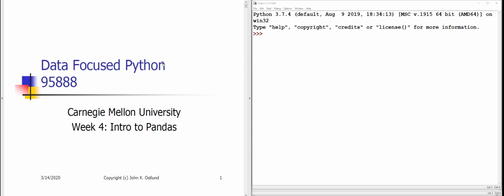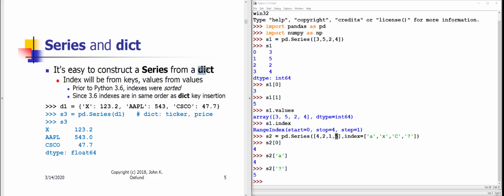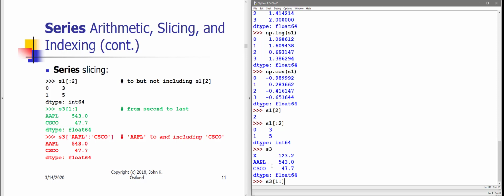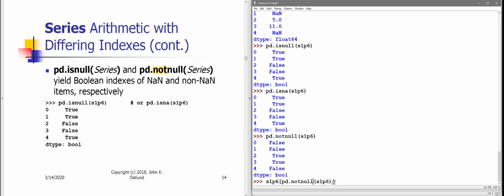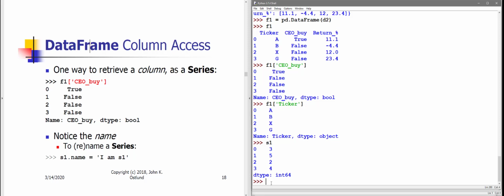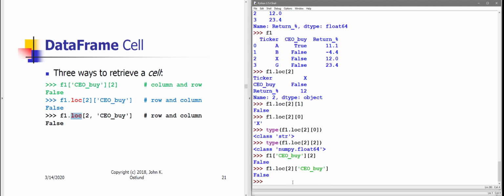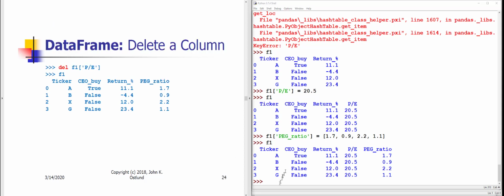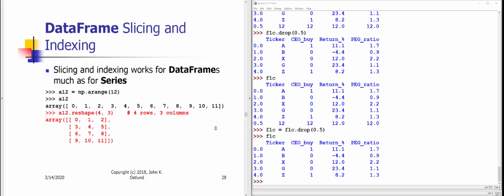Data Focused Python A4 2020 Lecture 4 part 1 of 2